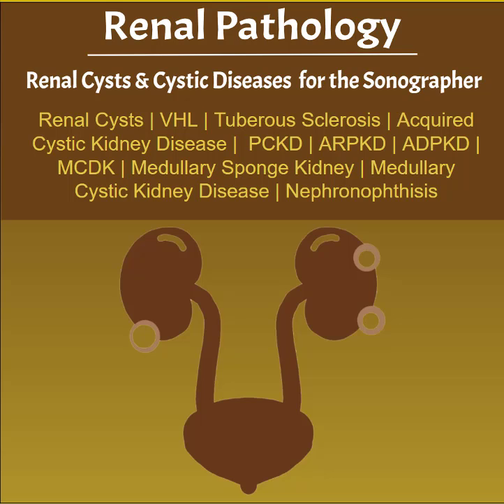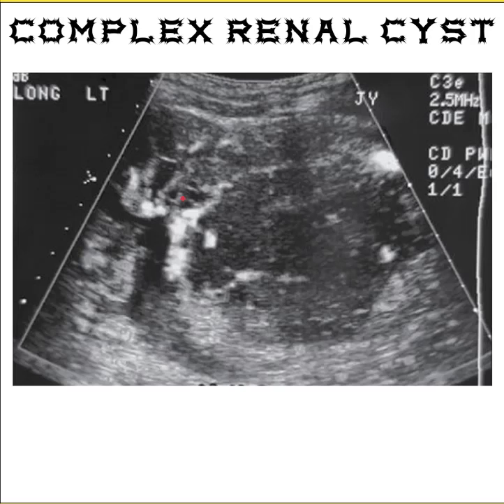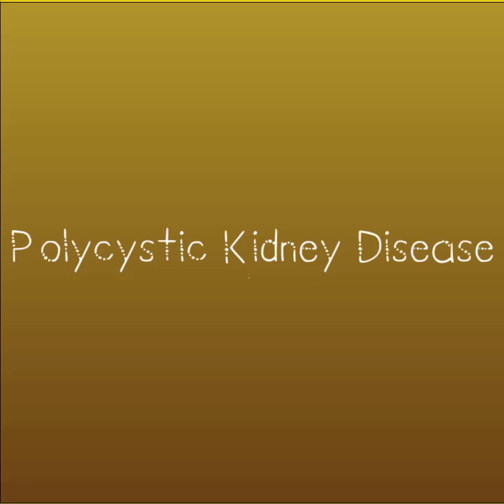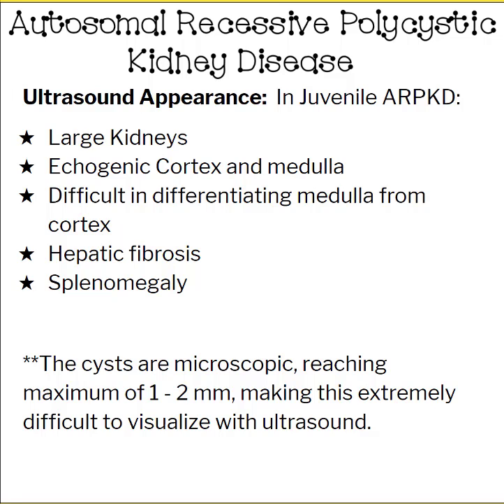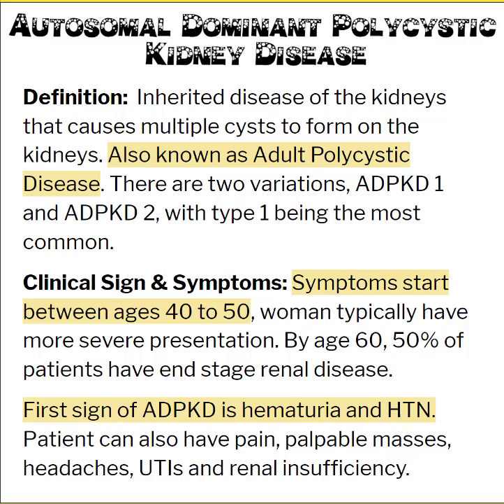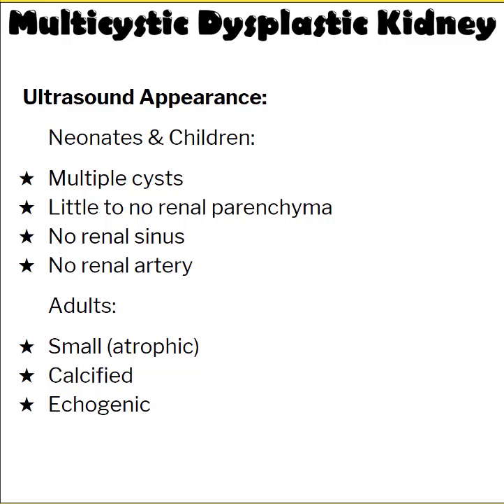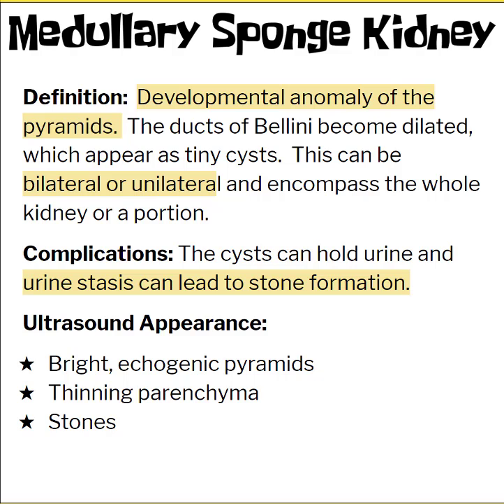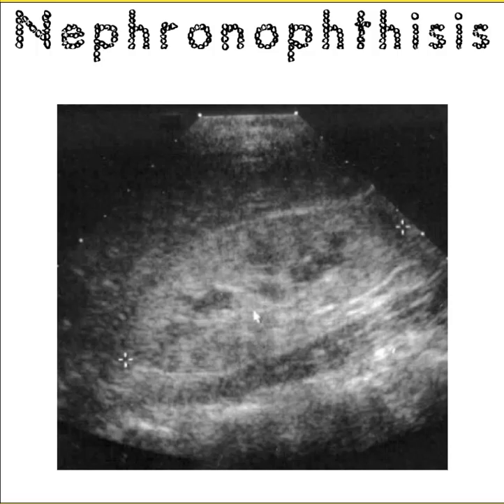3 Renal Cysts